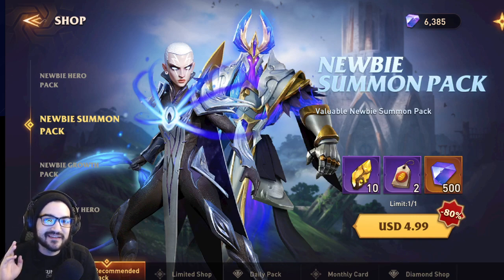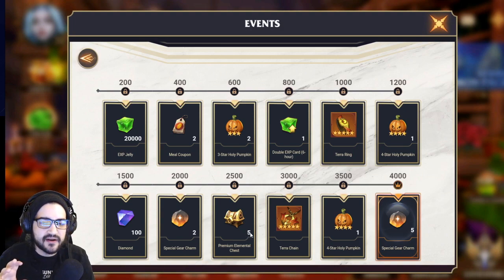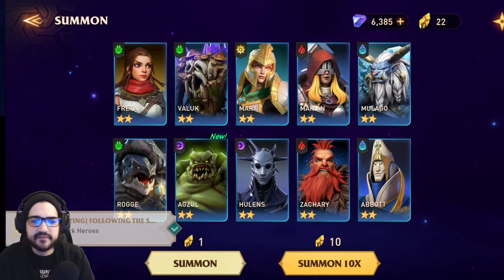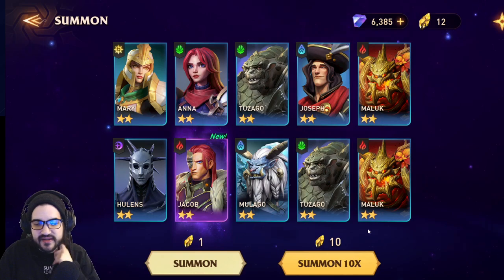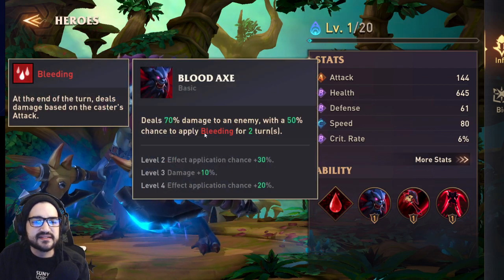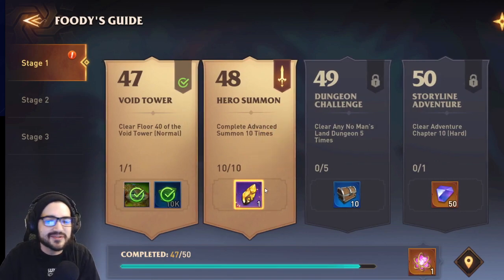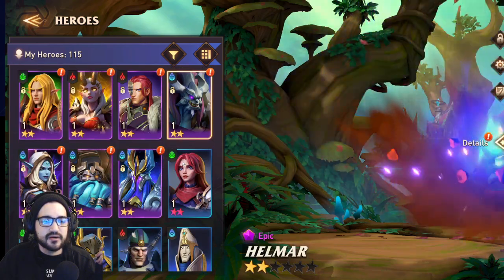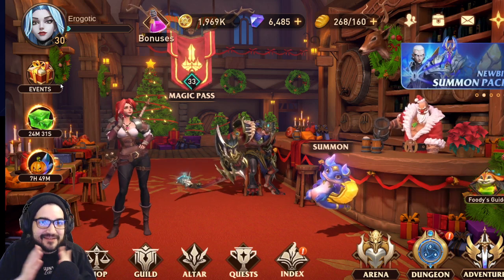Fifth Update - PULLING FOR THE EVENT!? - ACE: Awaken Chaos Era - HELP ME WITH MY DECISIONS!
Fifth update in our journey/playthrough of Awaken Chaos Era (ACE). This is the early game and our choices going forward. Will be updating semi-regularly as I progress on the account and campaign. Will be sharing things that I learn, what I regret, what I am working toward next. Welcome to the Gacha.